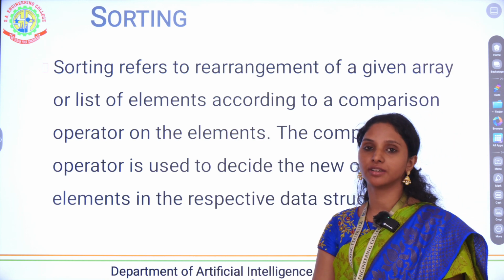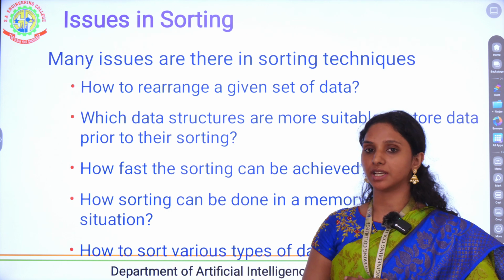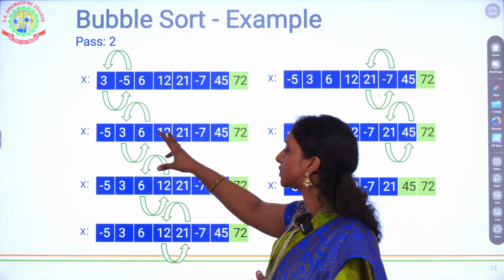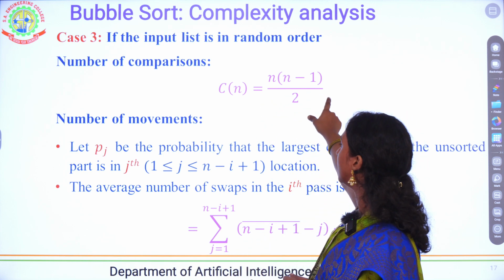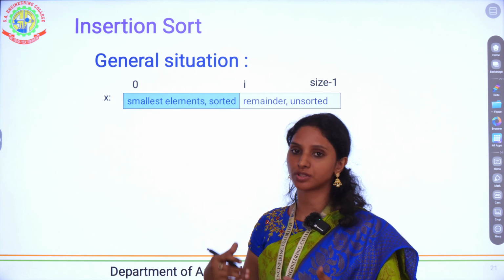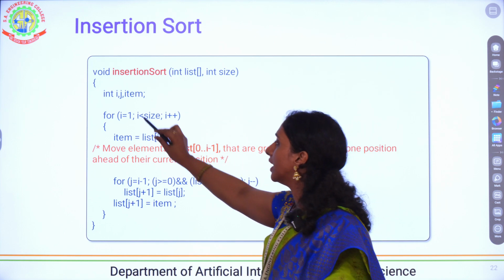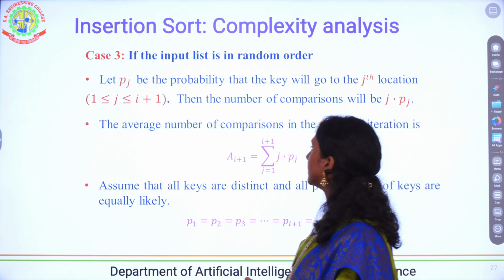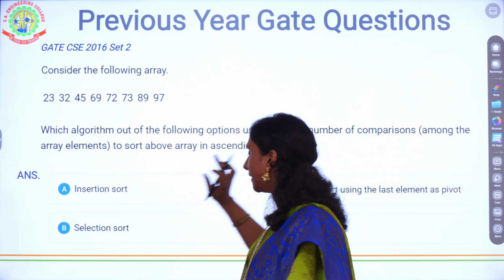PROGRAMMING, DATA STRUCTURES & ALGORITHMS-BASIC SORTING TECHNIQUES-Ms.SHAIK NIZMI - S.A.ENGG COLLEGE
PROGRAMMING, DATA STRUCTURES & ALGORITHMS - BASIC SORTING TECHNIQUES - BUBBLE SORT, INSERTION SORT IN DATA STRUCTURES - GATE CLASS 2024 - Ms.SHAIK NIZMI - ASSISTANT PROFESSOR - S.A. ENGINEERING COLLEGE, CHENNAI.